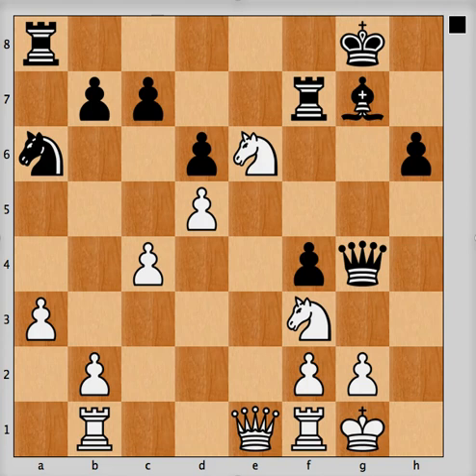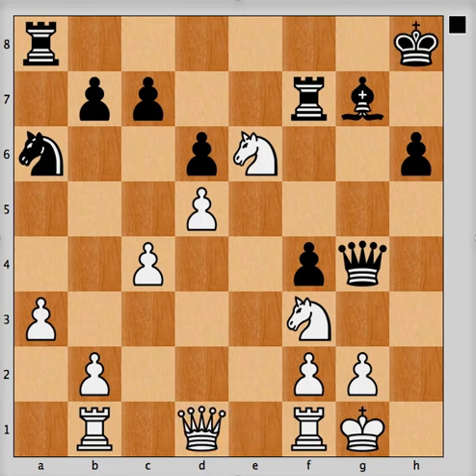Chess: Middlegame training #29